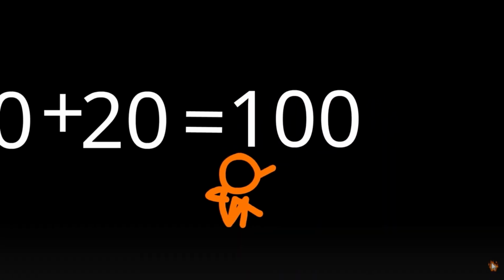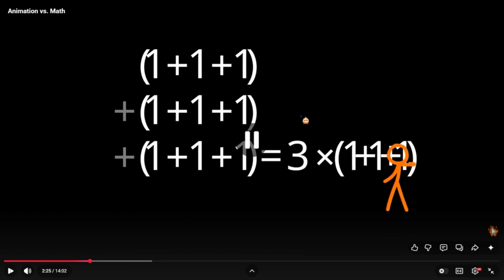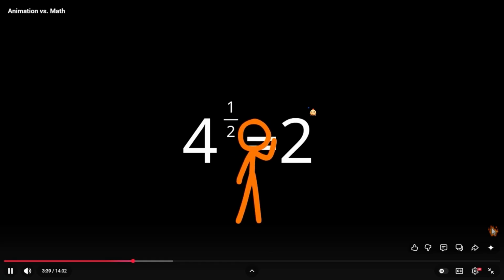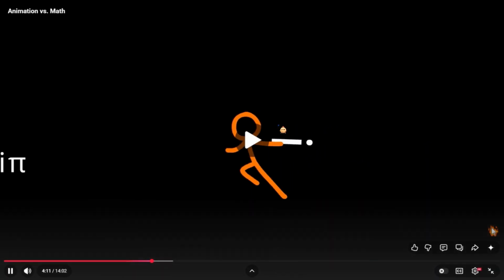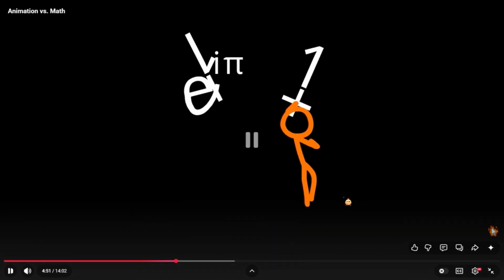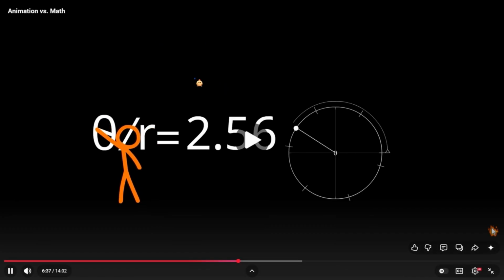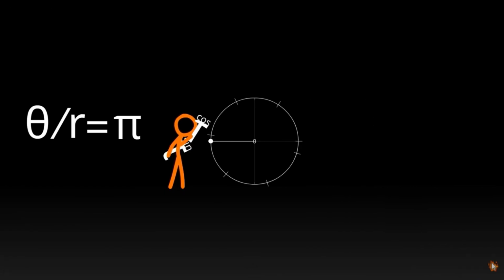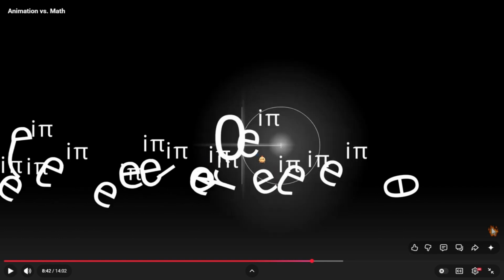Animation vs Math review & little explanation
Alan Becker: @alanbecker